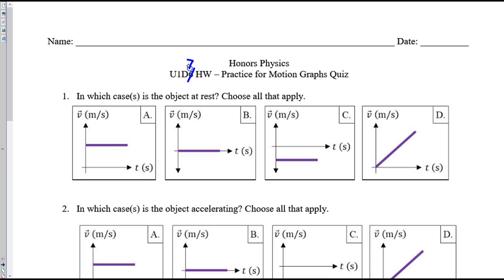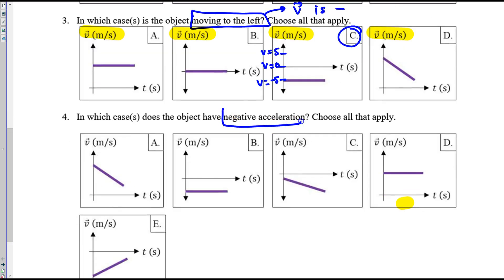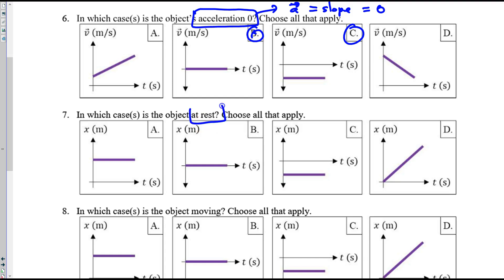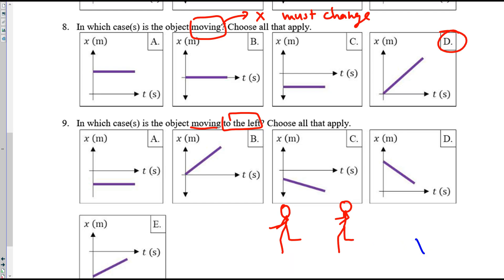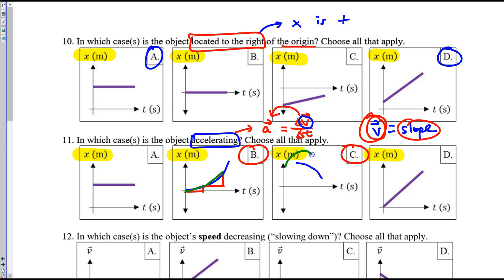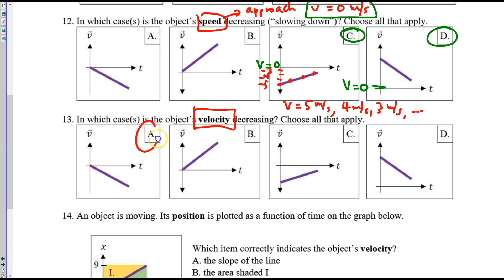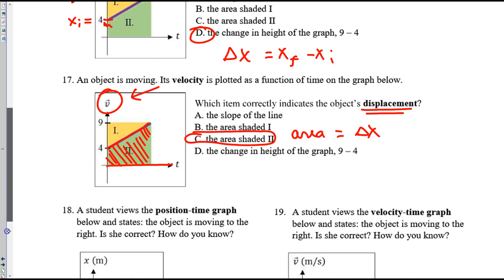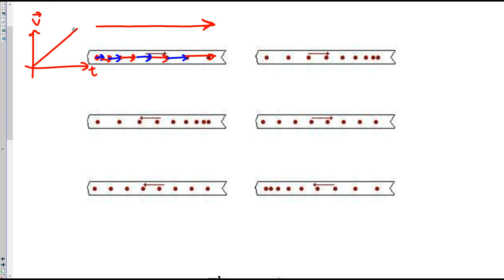Motion Graphs Practice